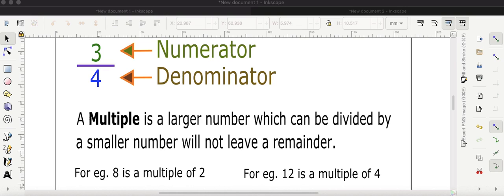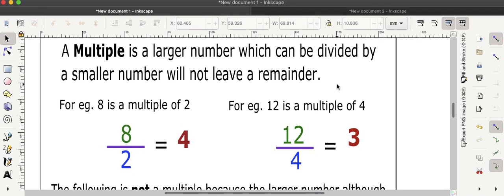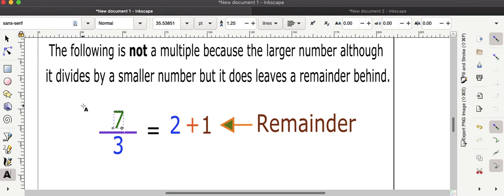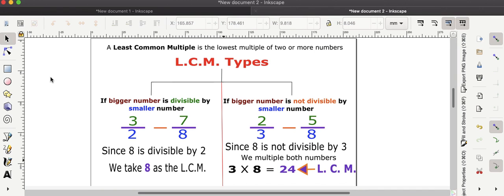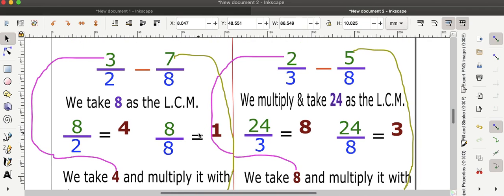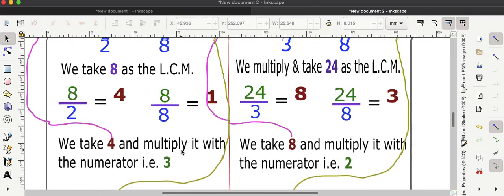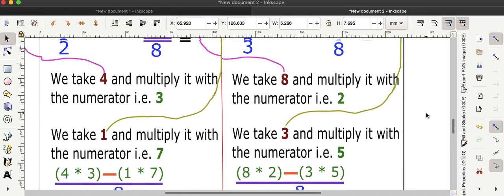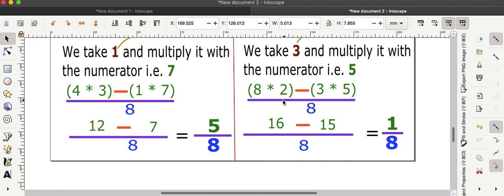How to find out LCM for 2 or more numbers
This video teaches the two methods for find out the LCM if the bigger number is divisible by the smaller number and if the bigger number is not divisible by the smaller number